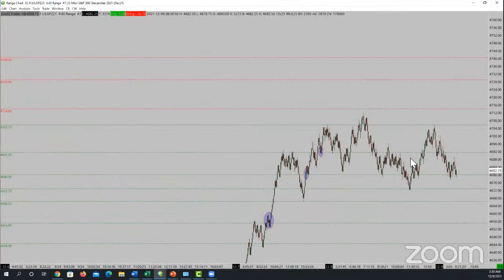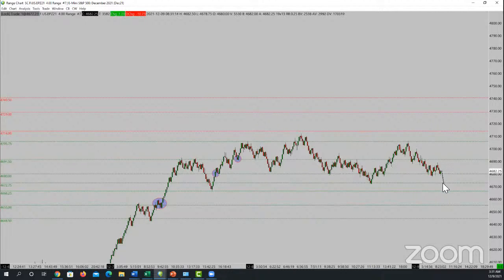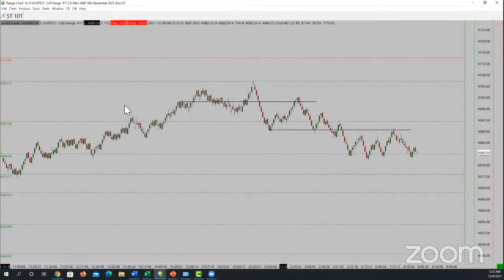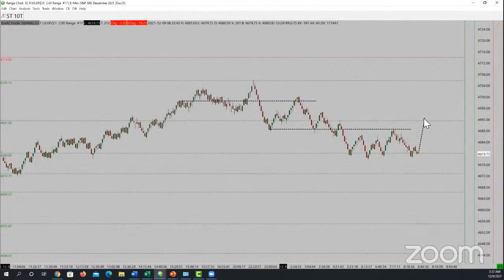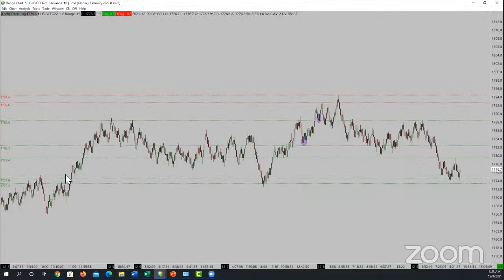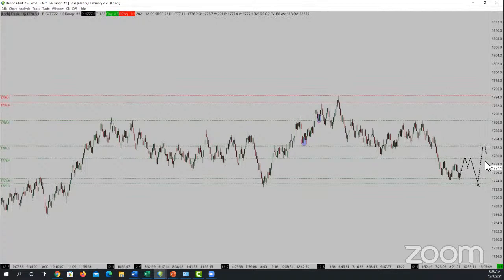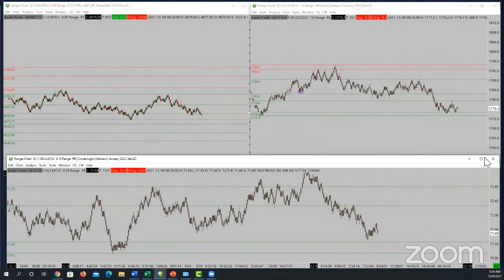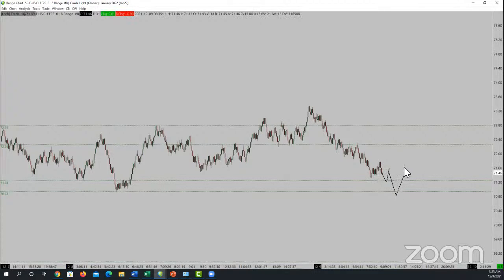December 9, 2021 | Market Analysis LIVE | S&P 500, Gold & Oil Futures